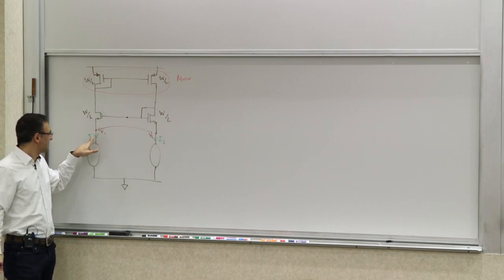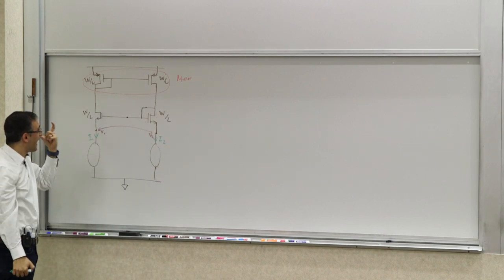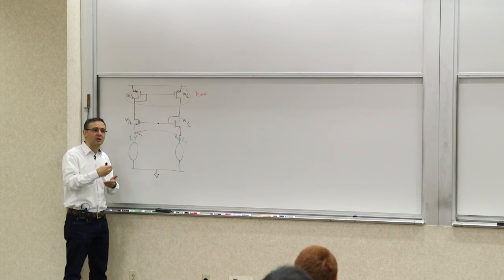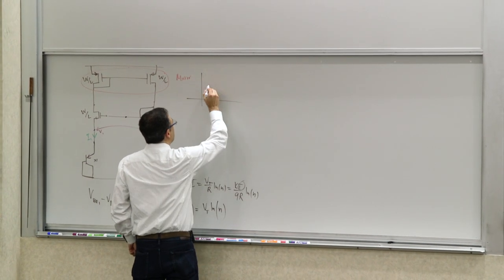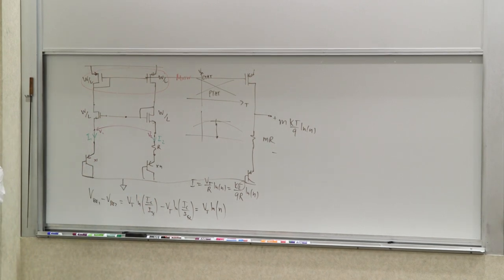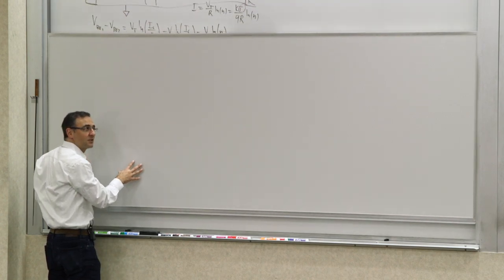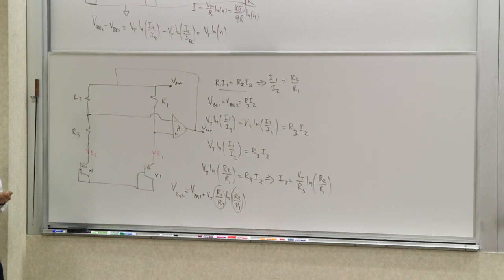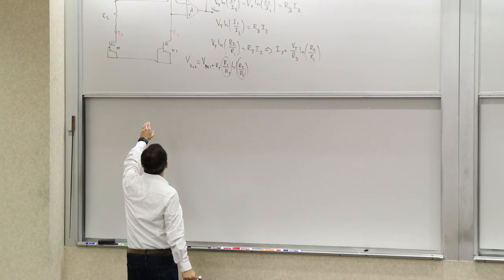134N. Scaled bandage reference, adjustable voltage PVT independent references.